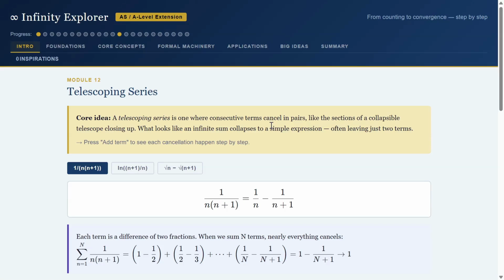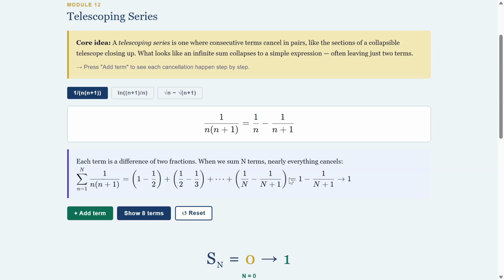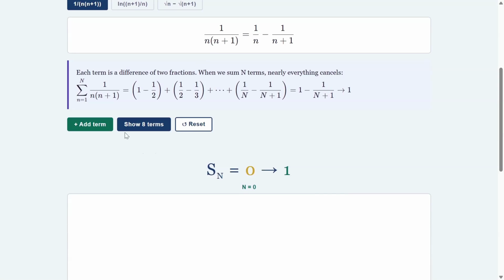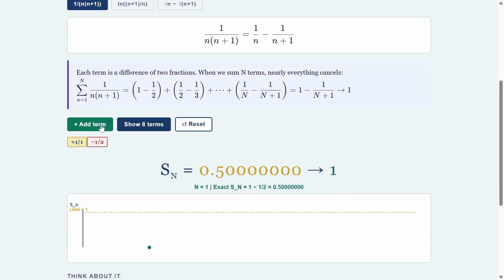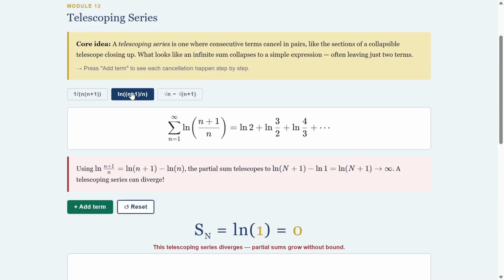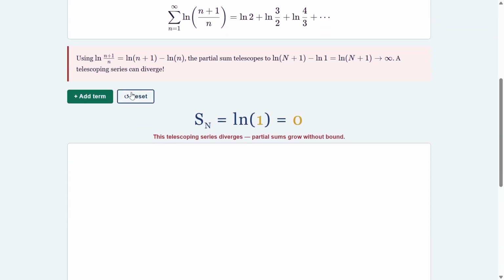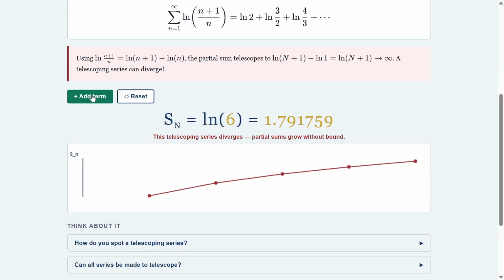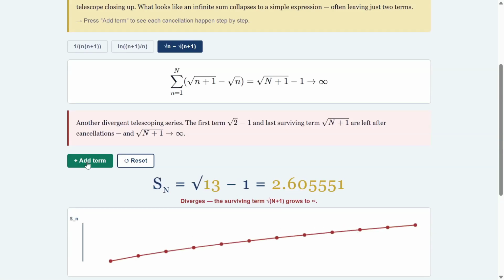Infinity explorer module 12: Telescoping series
(please provide feedback, questions and suggestions on main page)

How can we find the sum of an infinite series when the terms don't immediately look like a geometric series?

In this lesson we explore a telescoping series, where successive terms cancel one another. This powerful idea allows an apparently complicated infinite sum to be simplified by considering its partial sums.

We use the telescope analogy to develop an intuitive understanding of the cancellation process and see how the remaining terms determine the limit of the series.

What a telescoping series is
How partial sums reveal the cancellation
Using algebraic manipulation to create a telescoping series
Seeing the cancellation pattern
Finding the sum of the first n terms
Taking the limit as n tends to infinity
Determining whether the series converges
A worked telescoping-series example
Chapters

00:00 Introduction — The telescope idea
00:25 What is a telescoping series?
00:55 Breaking terms into partial fractions
01:25 Seeing the cancellation pattern
02:00 Finding the partial sum
02:40 Taking the limit
03:10 Finding the infinite sum